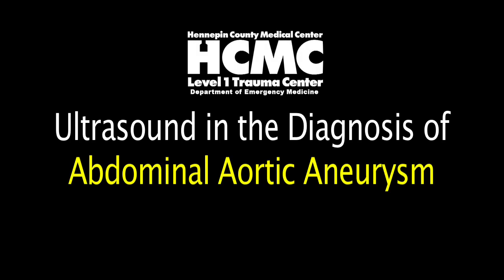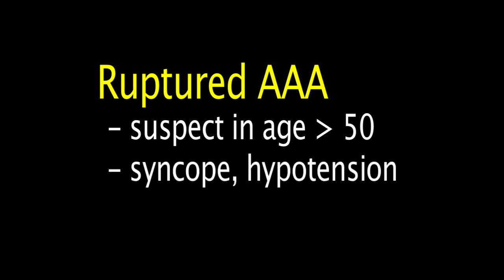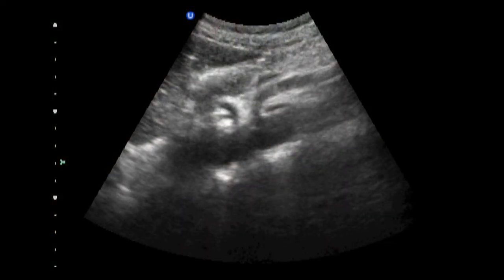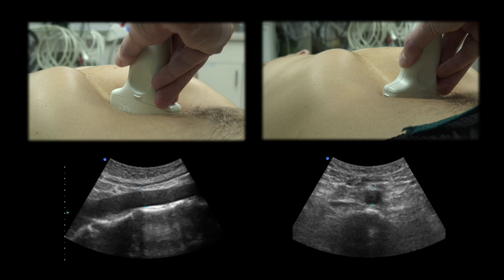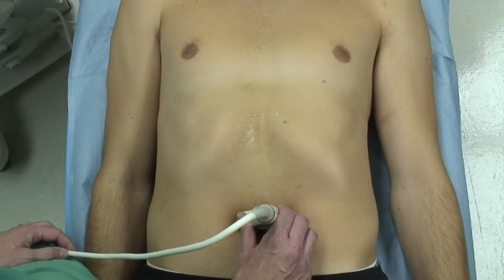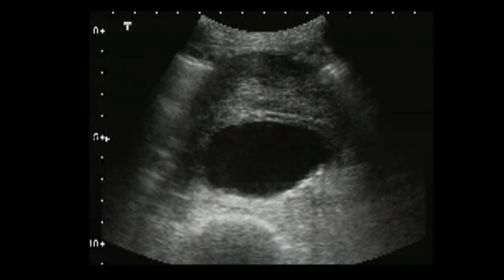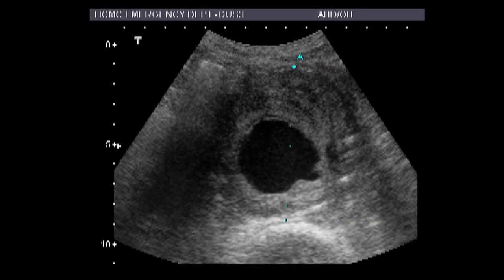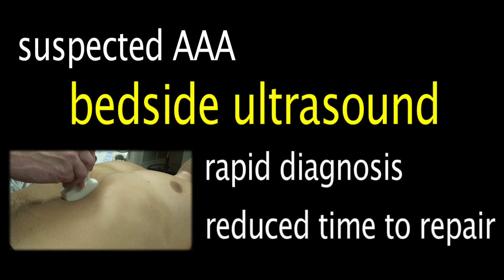Ultrasound in the Diagnosis of Abdominal Aortic Aneurysm